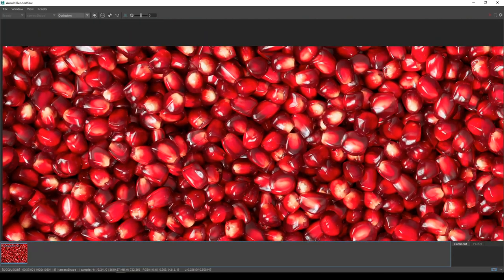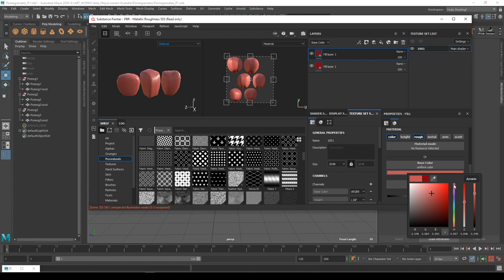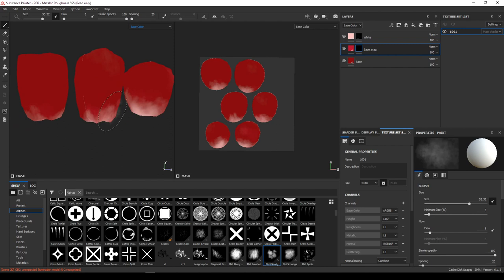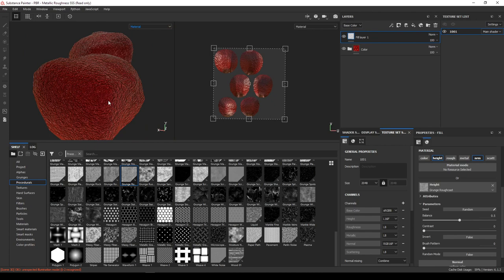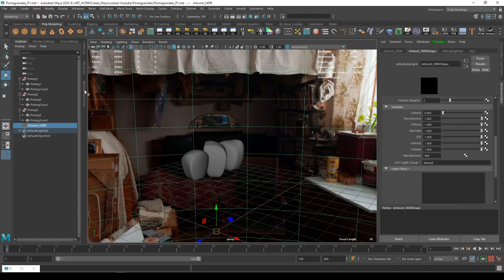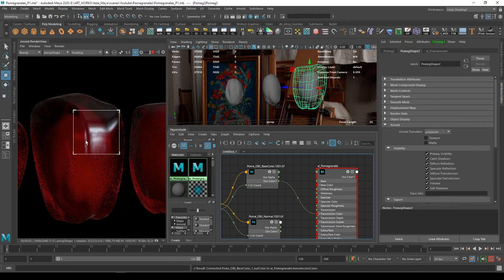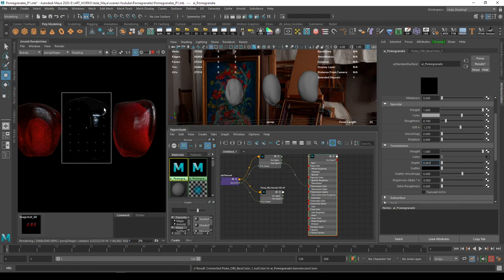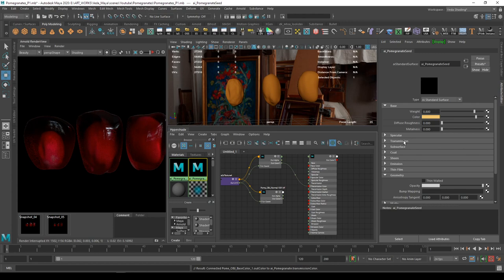REALISTIC POMEGRANATES | MAYA | SUBSTANCE | ARNOLD || PART 1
Hello There,
Here is a tutorial of how to render realistic pomegranates in 3D using Maya,Substance and Arnold for Maya. A very simple tutorial yet very satisfying results. Simple shading methods and just one HDR Lighting I am really happy with the results. :)